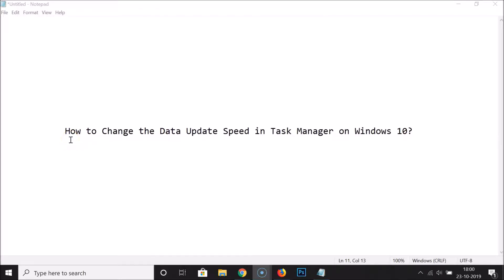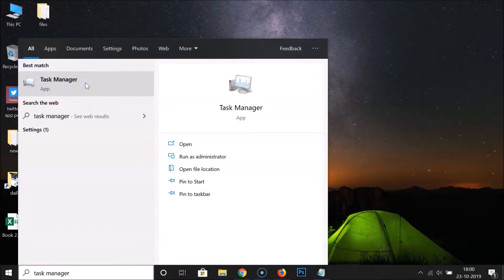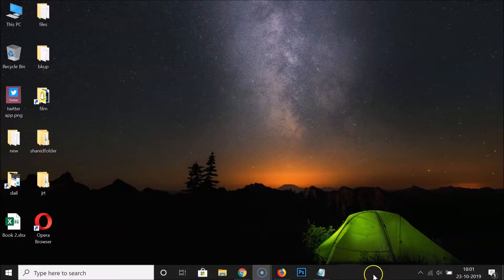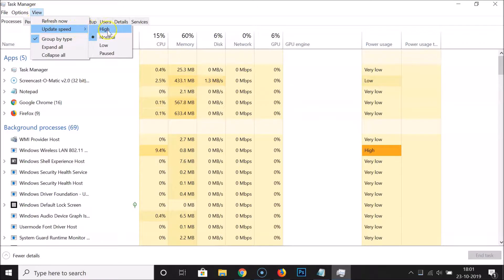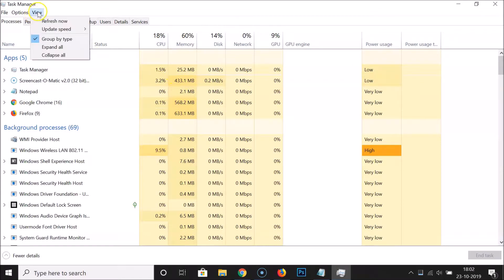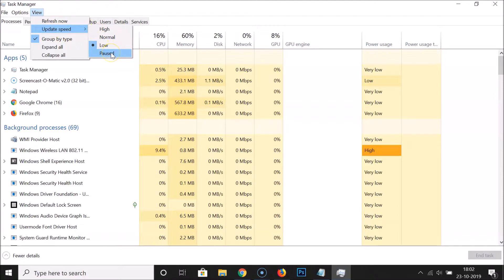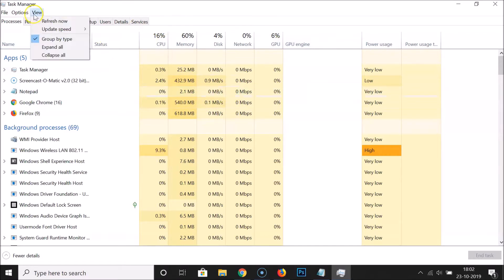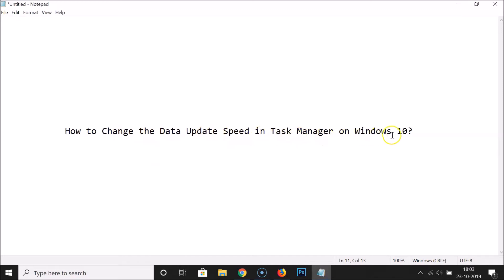How to Change the Data Update Speed in Task Manager on Windows 10?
Step 1: Right click on the empty space on the taskbar, and then Click on 'Task Manager.'

Note: If you see the compact view of task manager, click on 'More Details.'

Step 2: Click on 'View' from top menu, and then go to 'Update Speed.'

Step 3: Select from the options:  High, normal, Low or paused by clicking on it.

It's done.